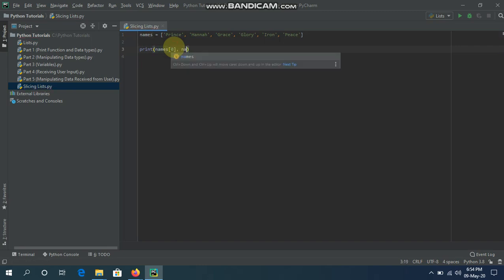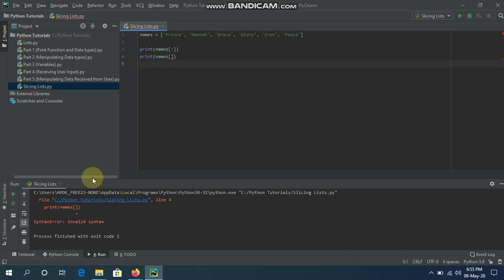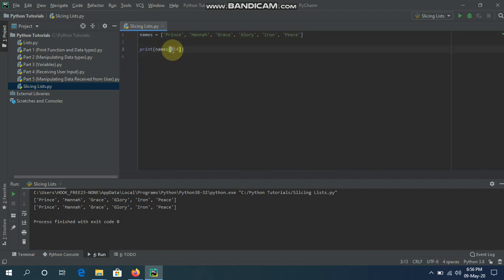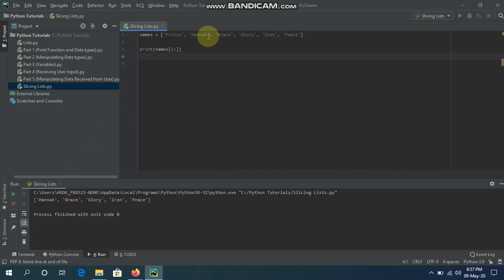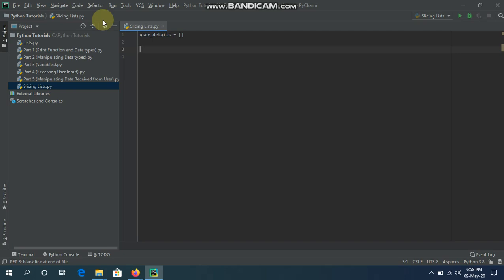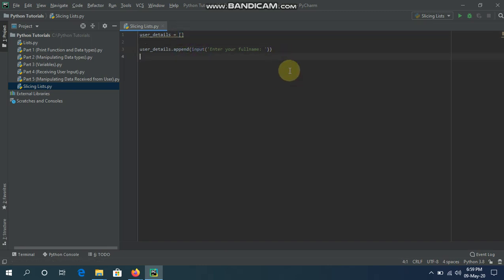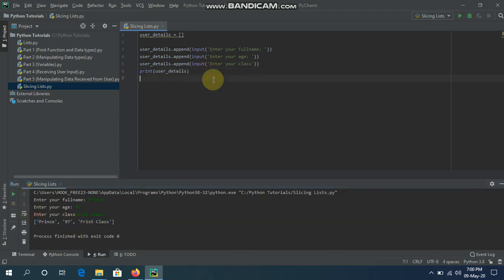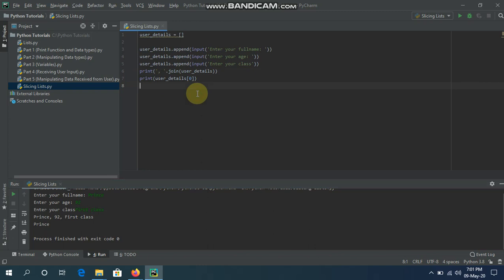Python Basics - Part 7 (Slicing through Lists)